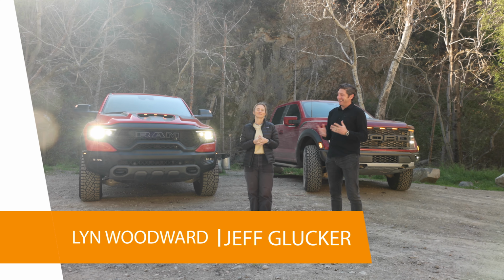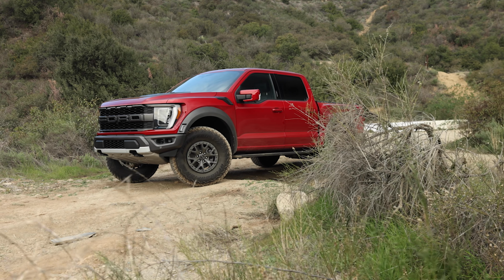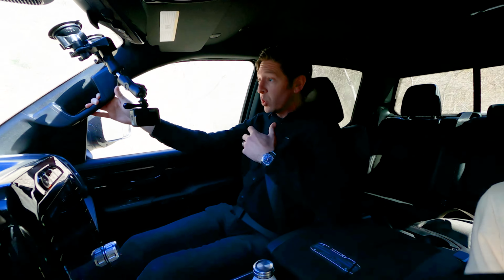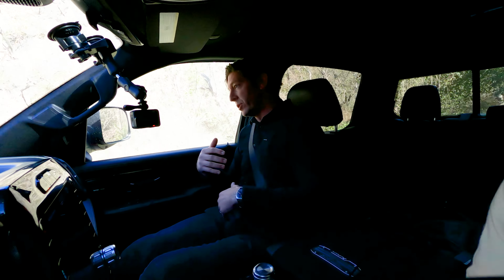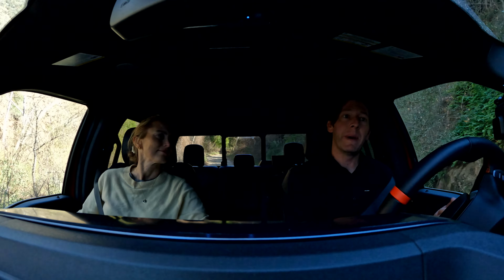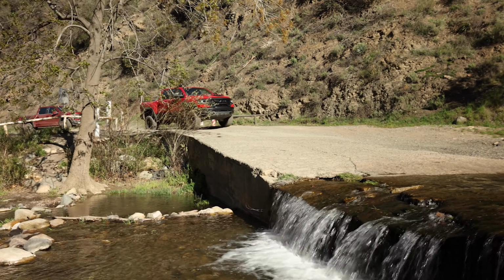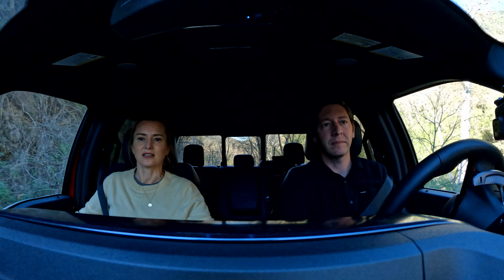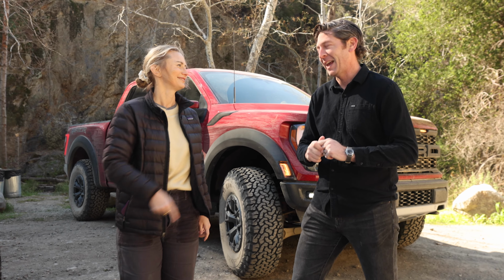Ford Raptor vs Ram TRX: Both are great, but one is definitely more fun!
It's time to compare the Ford Raptor and the Ram TRX. So we've enlisted the help of our friend from Kelley Blue Book; Lyn Woodward. Each truck has fantastic suspension and tough looks. But the Ram also boasts a 702-horsepower supercharged V8 and excellent engine noise. Can the Raptor still compete even though it's down by well over 200 horsepower? Sure. Can it win? Let's be real... probably not. But we're going to have fun finding out, right?

00:00 Ford Raptor vs Ram TRX
00:22 Exterior Looks
01:01 Interiors
01:14 Power and Specs
02:17 Driving the TRX
05:01 Driving the Raptor
09:52 Price
10:15 Which One Would You Pick?